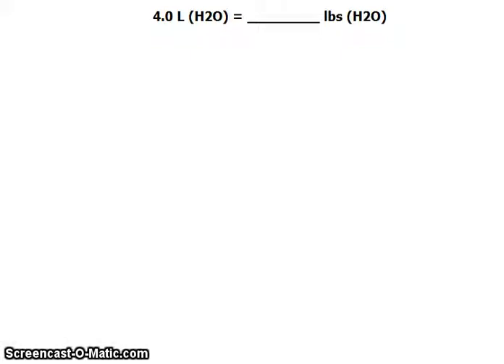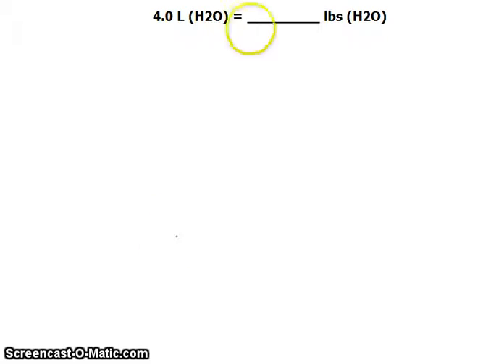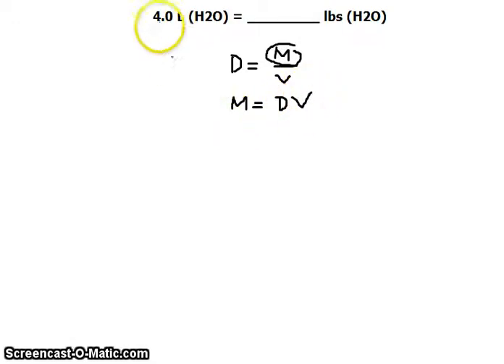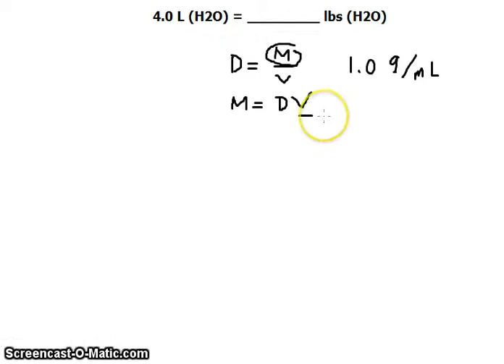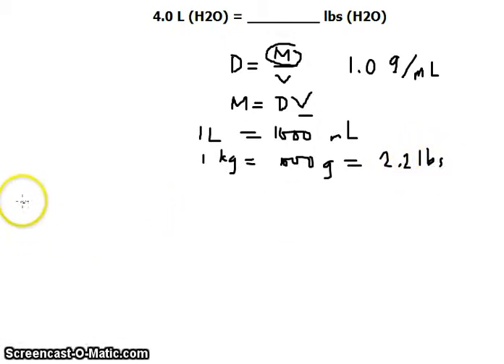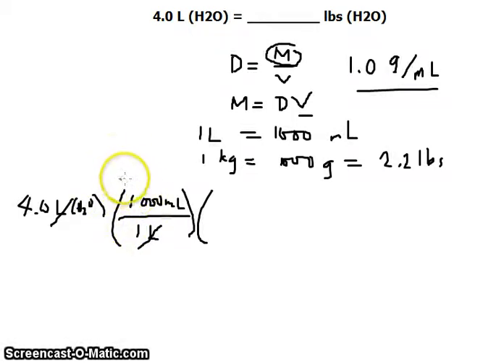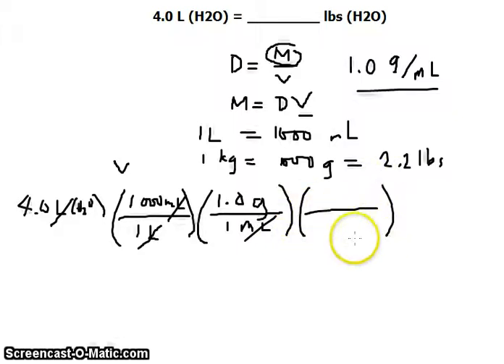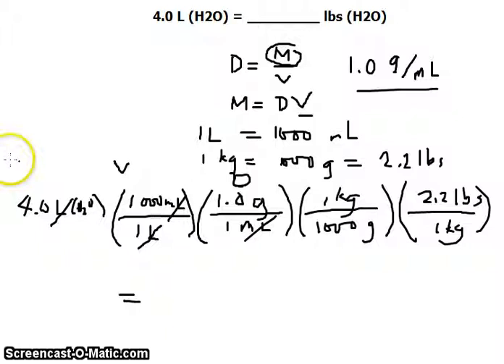Unit Conversion: 4.0 Liters H2O to lbs H2O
Unit Conversion from volume (L) to mass (lbs) using density.